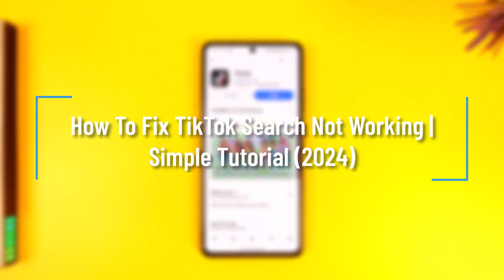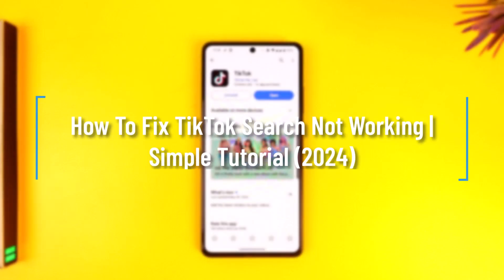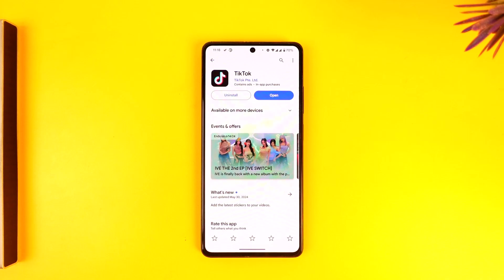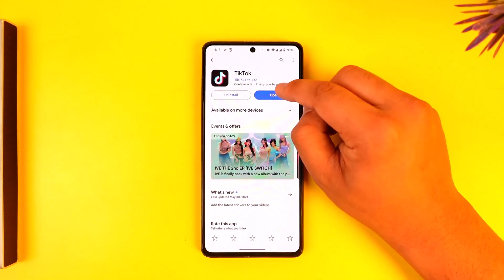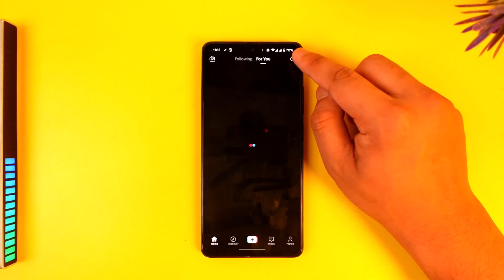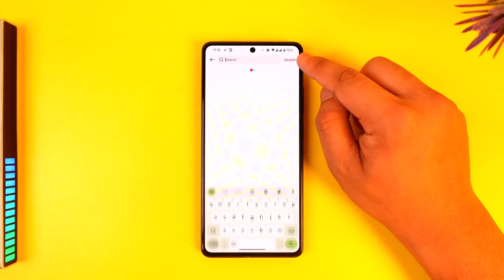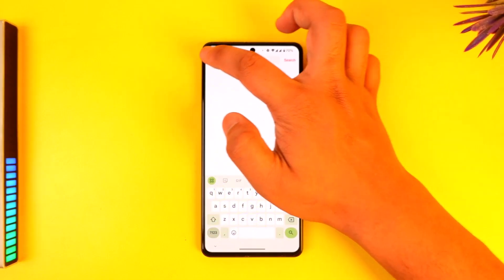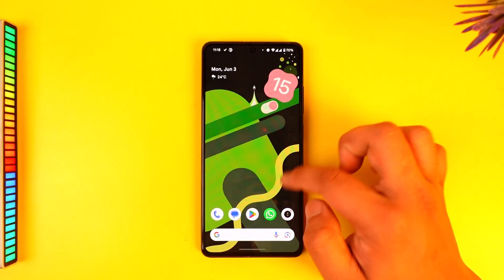How To Fix TikTok Search Not Working | Simple Tutorial (2024)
In this tutorial video, I will quickly guide you on how you can fix if the TikTok search feature is not working. So, make sure to watch this video till the end. We try to be responsive to as many questions as possible.

► Chapters:
0:00 Introduction
0:12 Fix Search Not Working
0:50 Conclusion